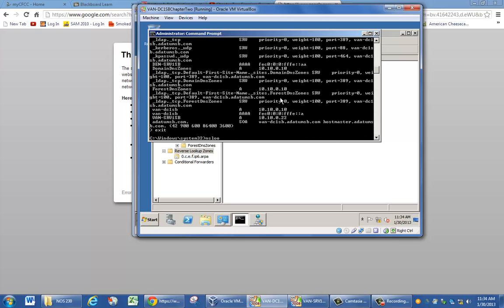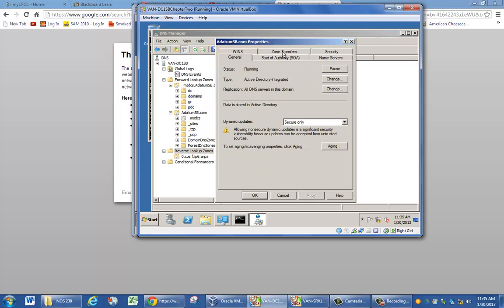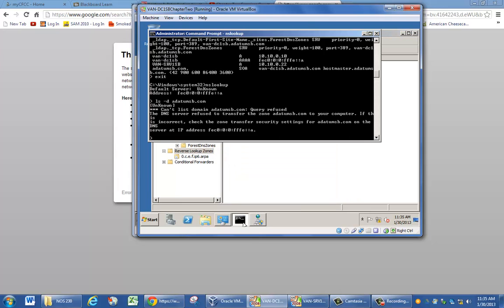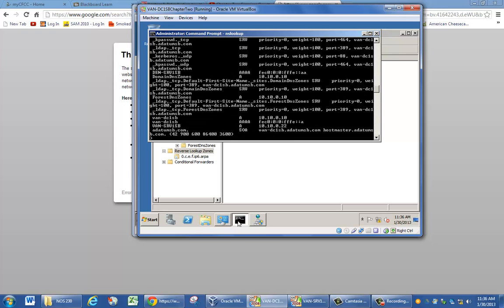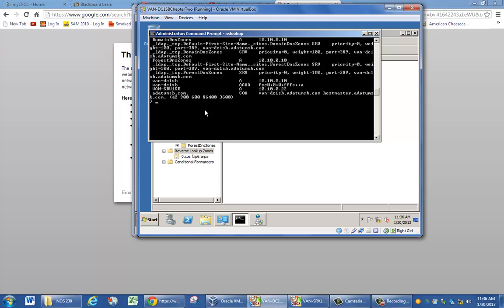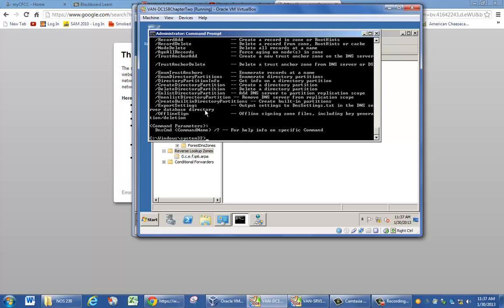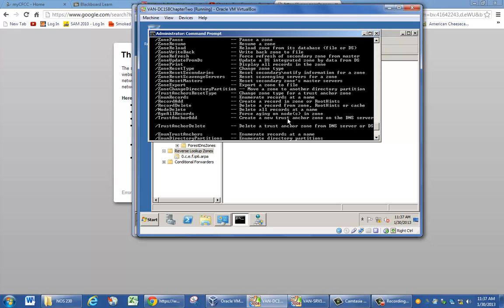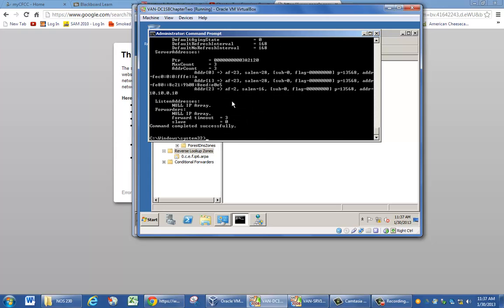Chapter Two Command Prompt Tools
Command Prompt Tools